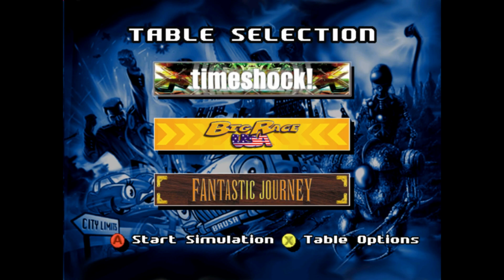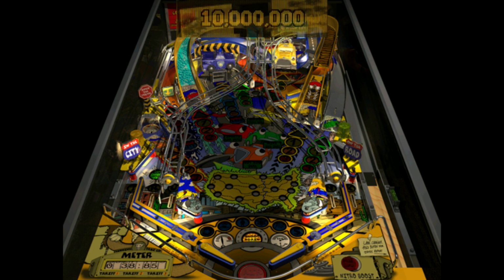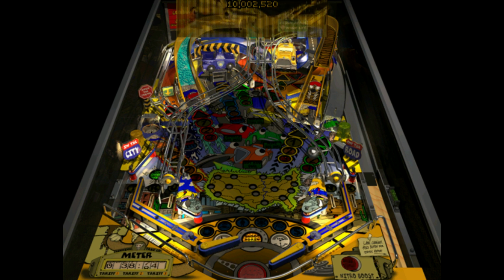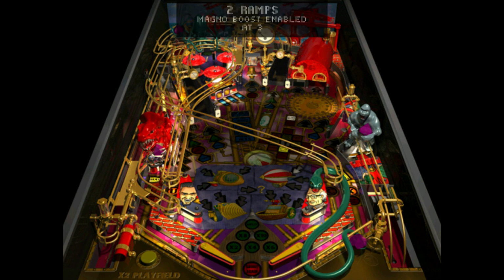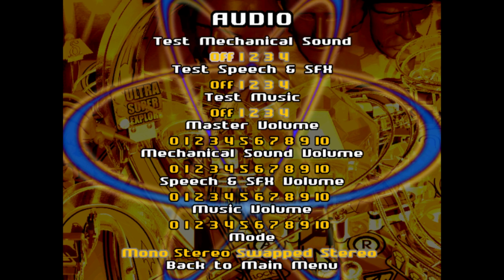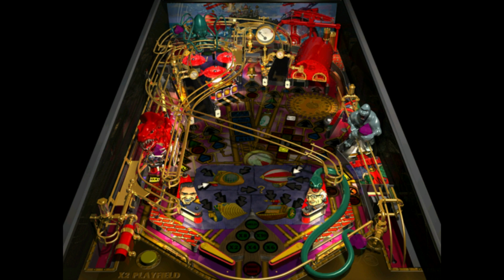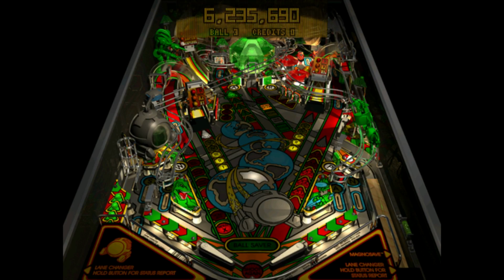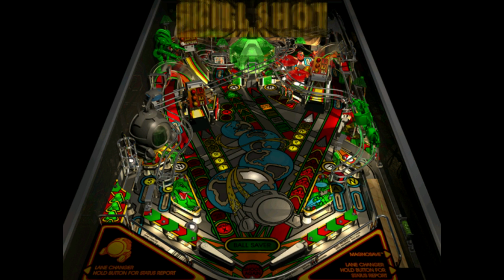Pro Pinball Trilogy - Dreamcast Game Review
In 2001, Pro Pinball Trilogy was released exclusively in Europe for the Dreamcast. In this video we take a look at all 3 tables included in this compilation and discuss the Pro Pinball series as a whole.